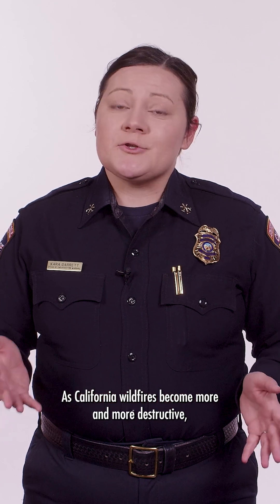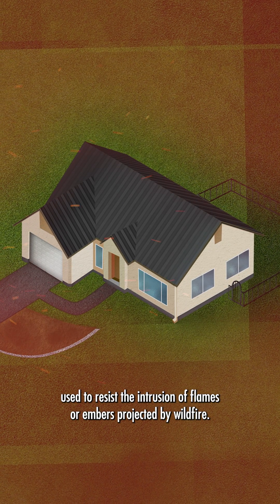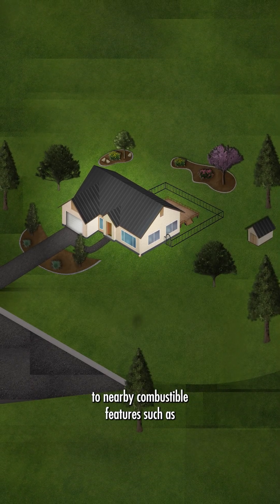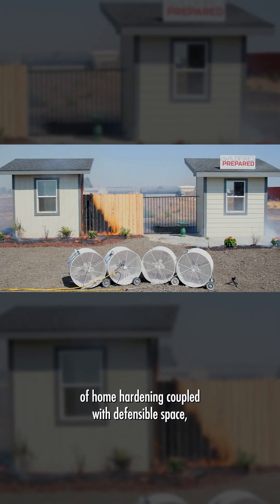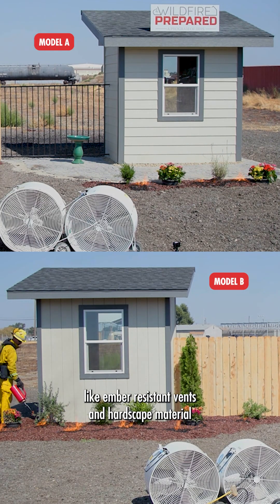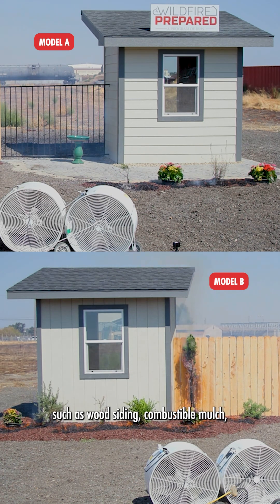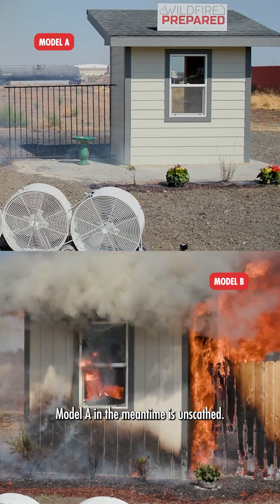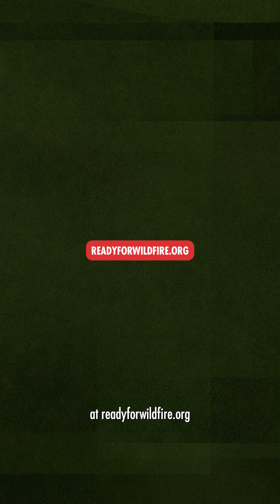Protect Your Home From Wildfires: Home Hardening Tips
As California wildfires grow more destructive, protecting your home is more important than ever. 🔥 Home hardening—using fire-resistant materials and designs—can significantly increase your home’s resilience against flames and embers.

Whether you're preparing your home before wildfire season or rebuilding after a fire, these simple and affordable steps can make a big difference:
✅ Install ember-resistant vents
✅ Use hardscape materials (gravel, pavers, or cement) within 5 feet of your home
✅ Replace combustible fencing near your home with non-combustible materials
✅ Clear small combustibles from areas under windows, eaves, and siding
✅ Add noncombustible gutter covers to reduce debris buildup

Home hardening applies to both new construction and retrofitting older homes. It considers your home’s exposure to nearby flammable features like vegetation, vehicles, or structures.

Take action today to protect your home and loved ones. Learn more about fire-resistant building materials and retrofitting options